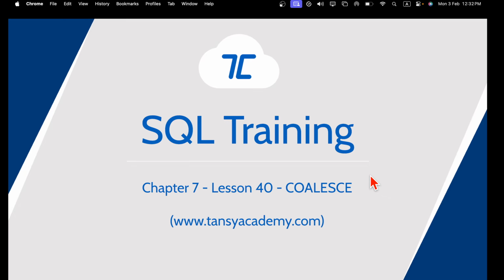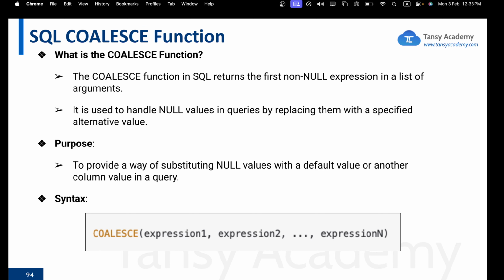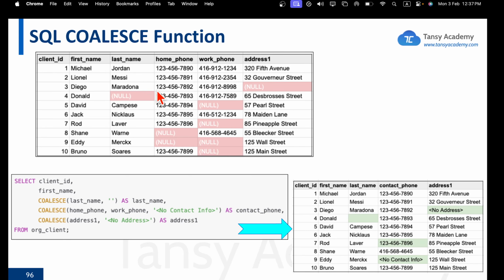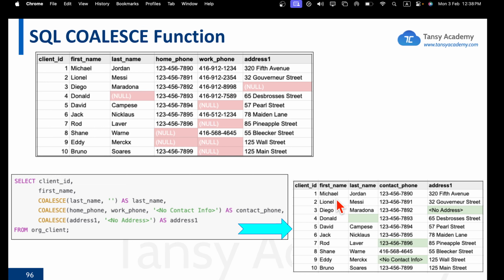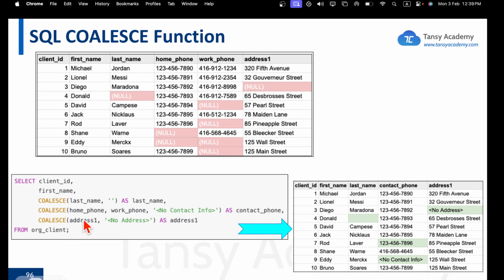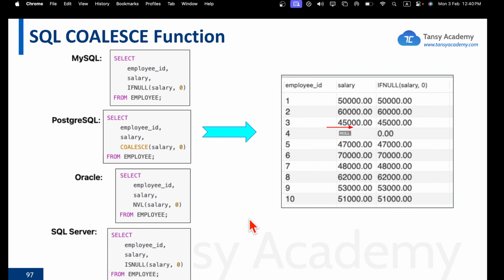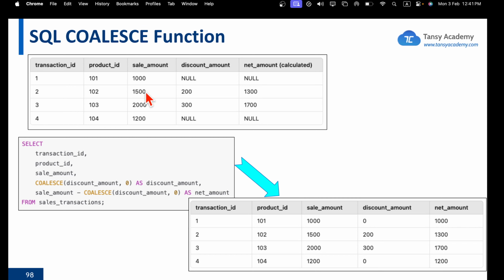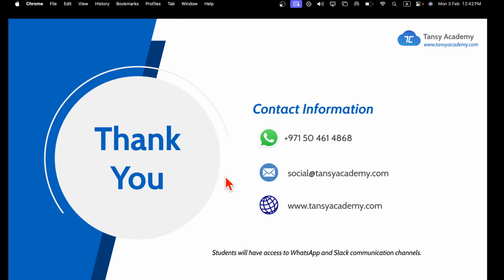Tansy SQL Course | COALESCE | Chapter 7 | Lesson 40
The `COALESCE` function in SQL returns the first non-NULL value from a list of expressions provided as arguments. It is commonly used to handle NULL values by providing a default value or fallback logic. For example, `COALESCE(column1, column2, 'default')` checks `column1` and `column2` in order and returns the first non-NULL value, or `'default'` if all are NULL. This function is particularly useful for ensuring data completeness and managing NULLs in queries.